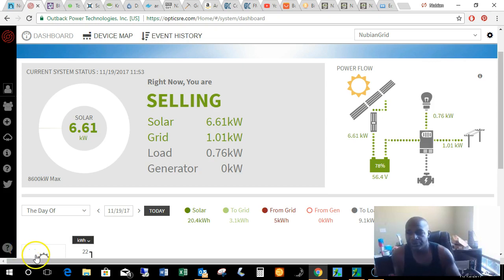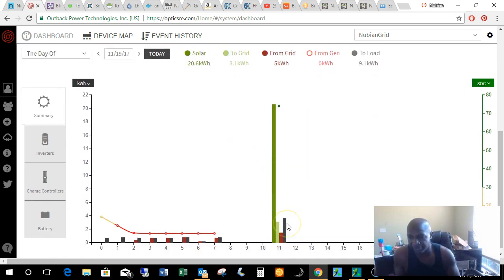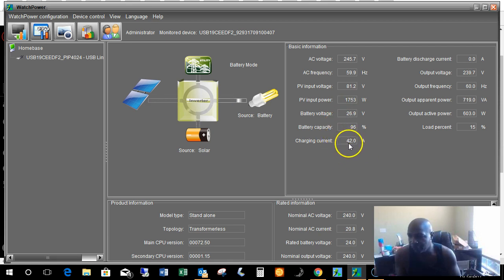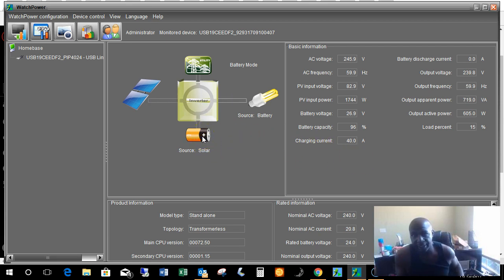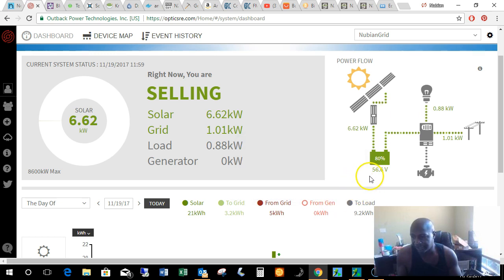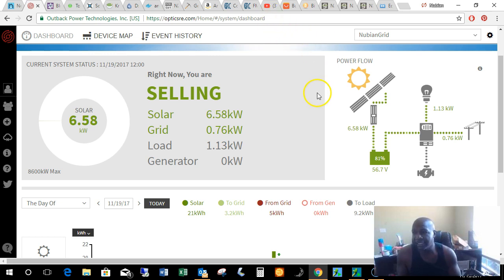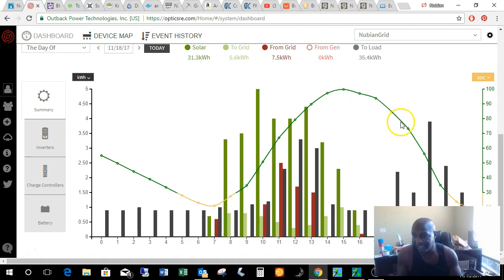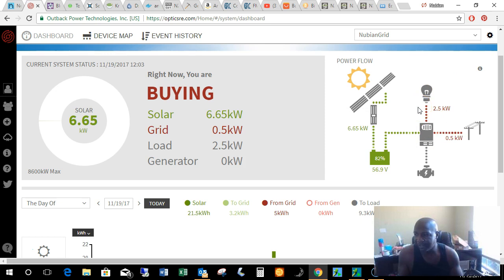Sitting in my office down at Southern Command...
Sitting in my office down in Southern Command watching my systems do their thing.  I figured to give everyone a look at Outback Power's OpticsRE web based monitoring system as well as MPP Solar's WatchPower 1.11Beta2 monitoring software.  We need everyone to have some sort of renewable energy system to break the back of the electric companies.  Til next time...